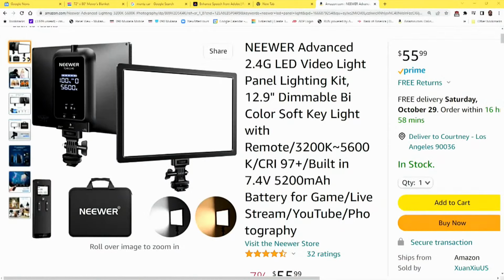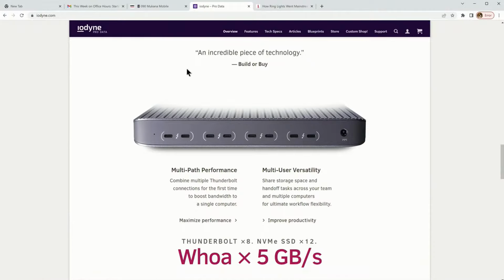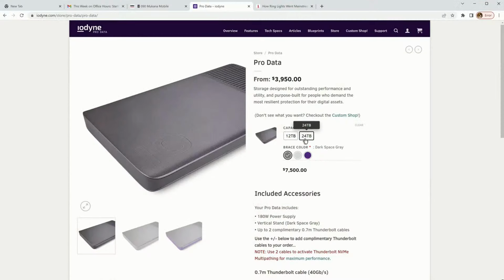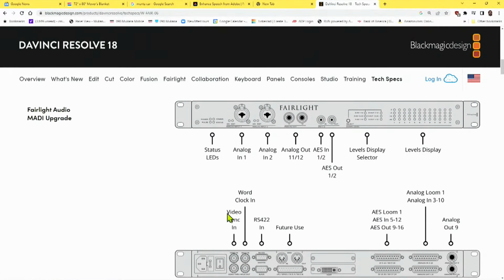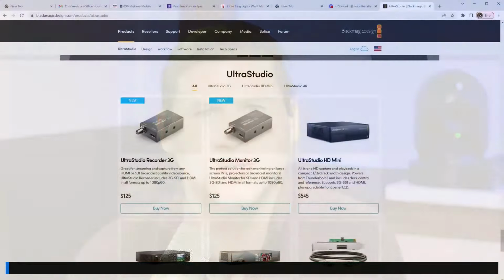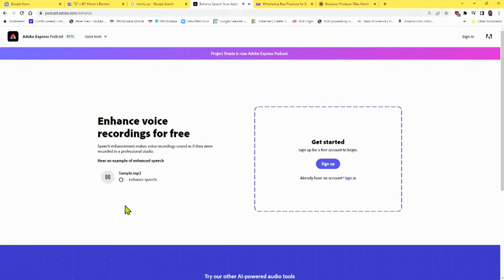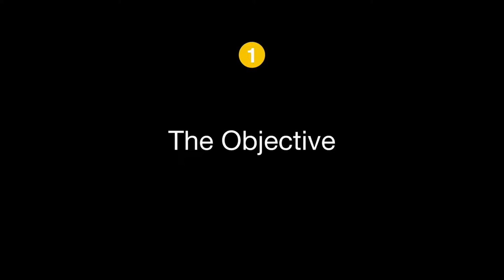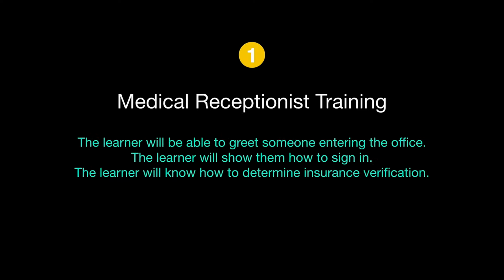Focus on Crafting Content For Training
Strategies for helping others learn, improve, and advance.
Office Hours for 10/27/2022 - Show # 947
4 37 Offset
00:00 Start - First hour questions in comments
58:57 *** Content for Training ***
01:04:08 What are the best platforms for distributing / monetizing training content you produce?
01:11:16 What APIs or reference models are important for creation tools and hosting platforms to use to make content useable on multiple platforms?
01:11:58 What are the traps to avoid that will result in a loss your audience's attention and confidence as an instructor when creating content?
01:24:07 What is the best approach to crafting content for non-neurotypical learners, such as those with ADHD or Dyslexia for example?
01:29:57 What are the factors in determining the length of training content?
01:31:58 Could office hours itself be used for production training? and if so, what parts of production?
01:33:40 Is it best to specialize content for specific demographic, or generalize for the widest possible distribution?
01:36:07 How could you adapt the traditional approaches to crafting training content to make it work for small, cooperative learning style, groups over Zoom?
01:39:30 What are some novel ways to solicit interaction from the trainee that can be included in training content. What about 'gamification'?
01:41:52 Given that we often learn by example, what's your best example of training you've experienced? Why do you say so?
01:44:27 What should be the considerations for content the creator will be presenting vs. self-directed courses?
01:47:58 What methods, popular in the past, are obsolete in modern training?